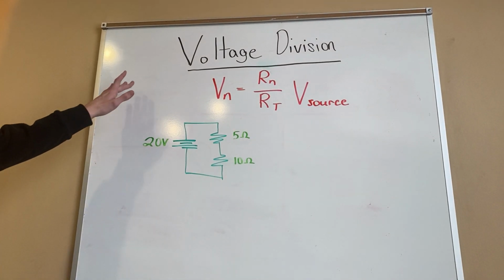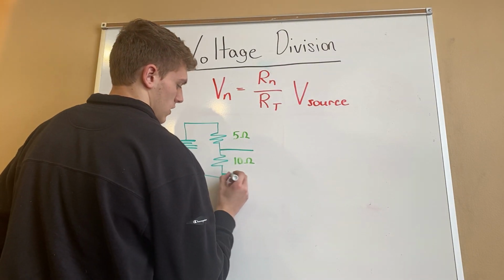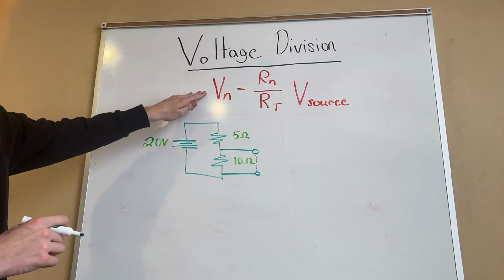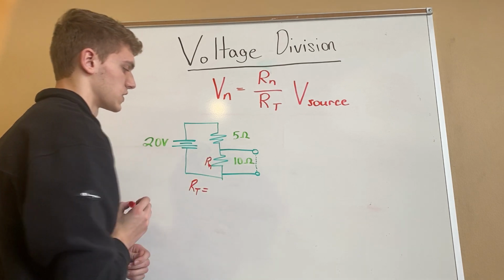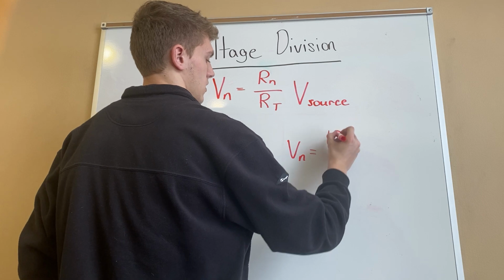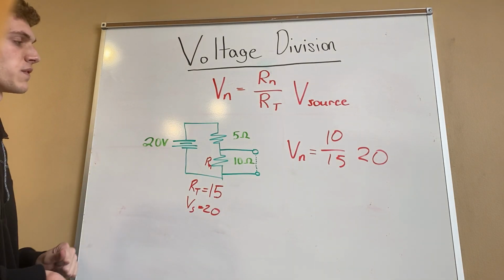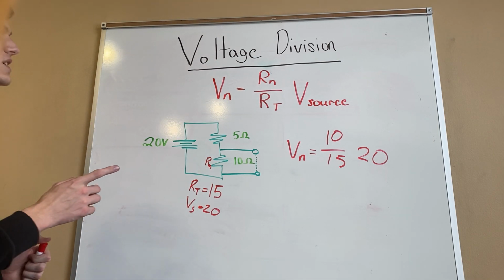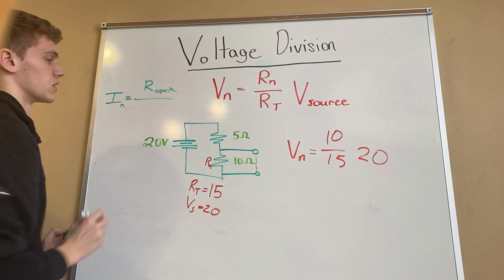1.1 - Voltage Division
Equation
Example
Application
Comparison to Current Division